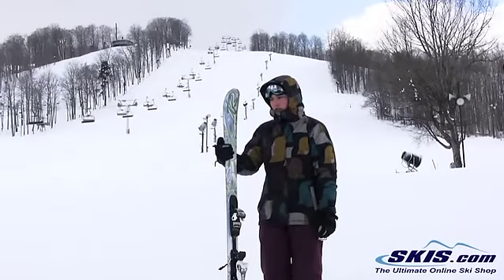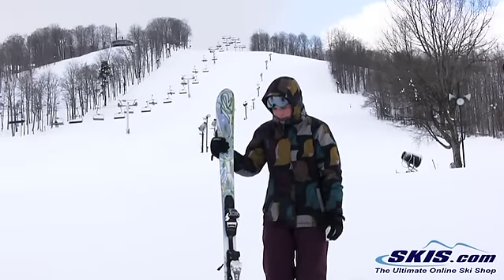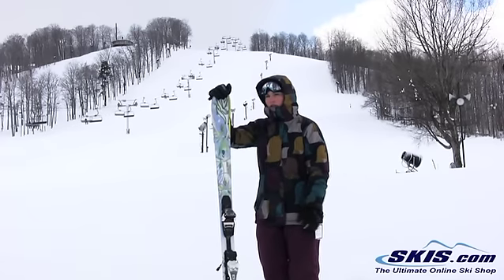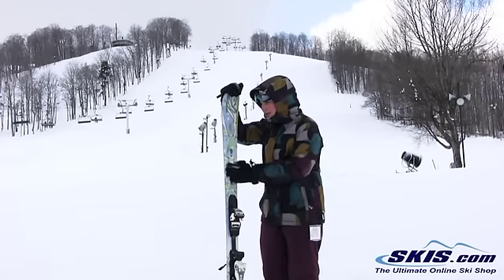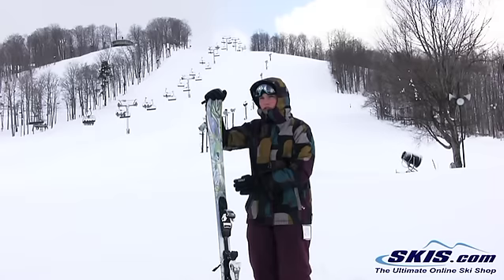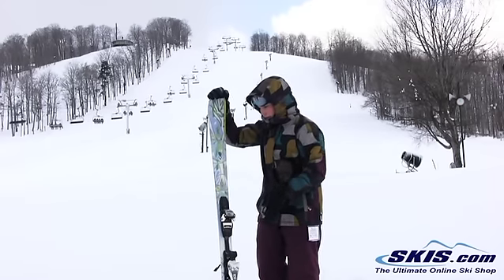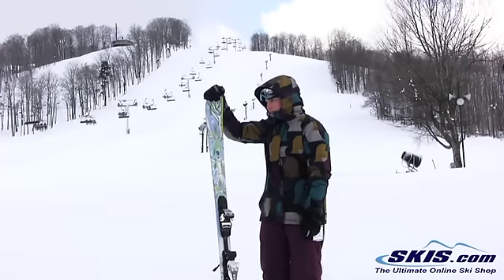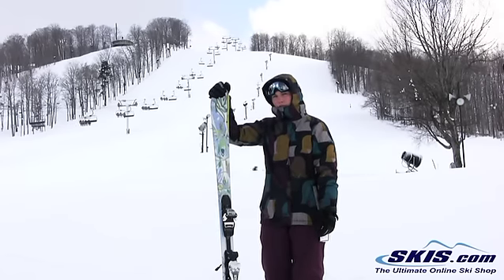2012 K2 Superific Skis Review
Review for the 2012 K2 Superific Skis